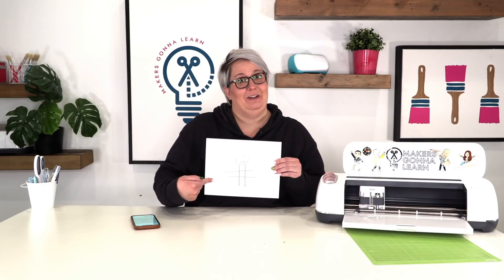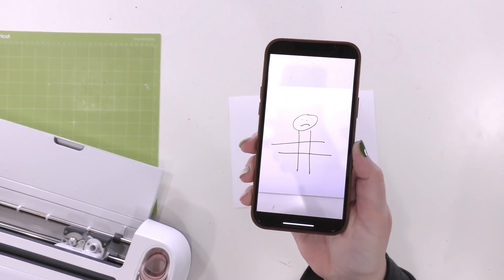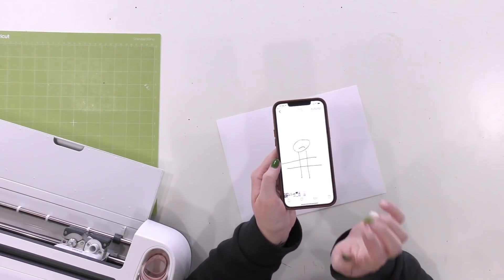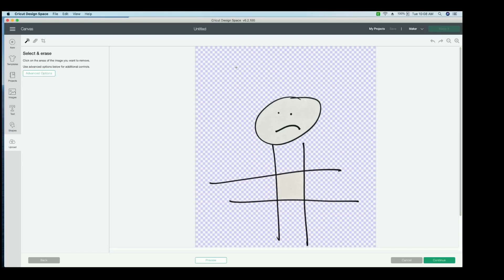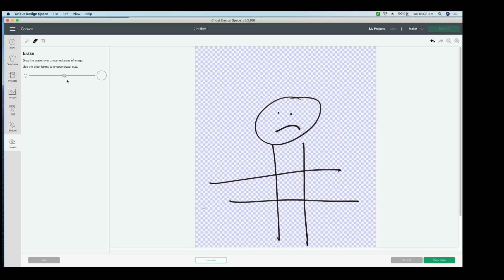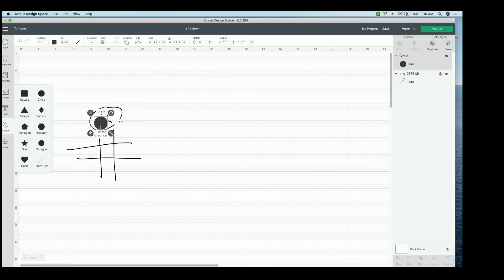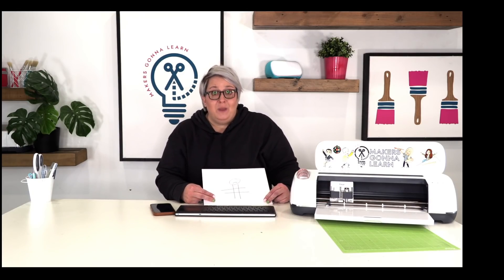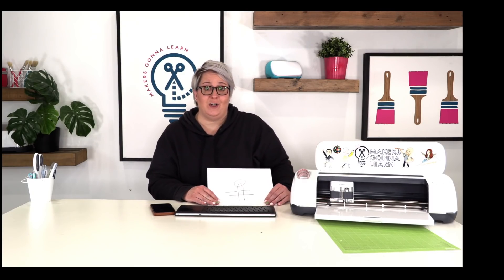How To Turn a Drawing Into an SVG in Cricut Design Space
If you're looking for a great Cricut Beginner tutorial, this is an awesome video for you. All new Cricut owners can learn so much in this video teaching How To Turn a Drawing Into an SVG in Cricut Design Space. Lots of people want to know how to use kids' drawings or family recipes in their Cricut projects and this Cricut tutorial will show you how. We'll share our favorite Cricut hacks for making these fun craft projects. This is a great idea for handmade gifts!

💚💚Try our membership for only $1!